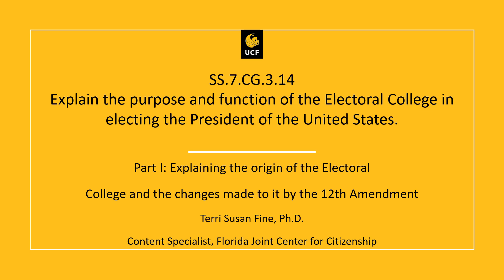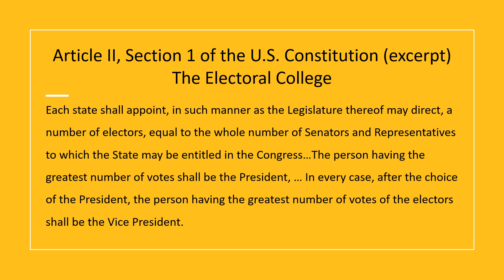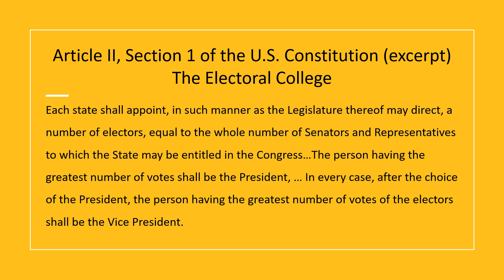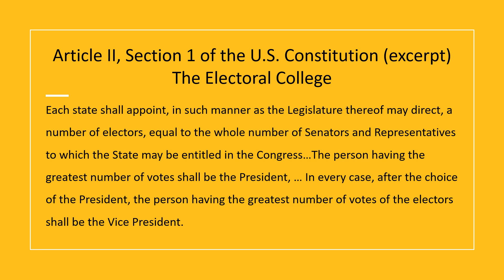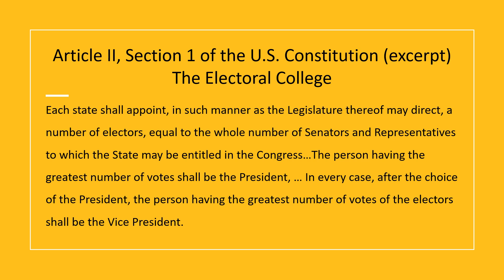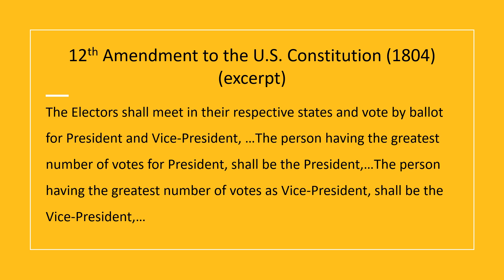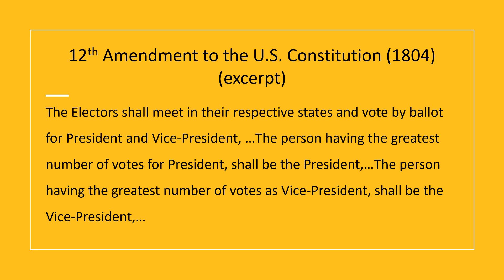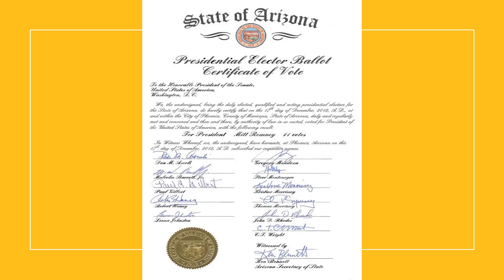Florida Civics Benchmark 7.CG.3.14 Narrated Powerpoint